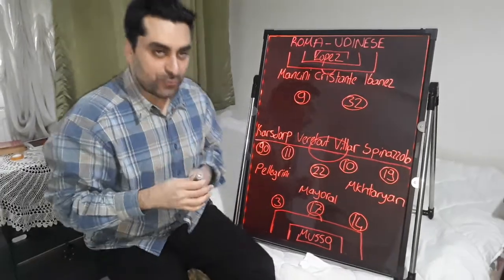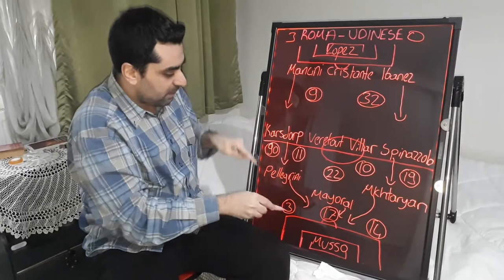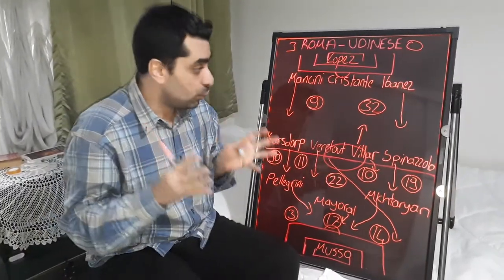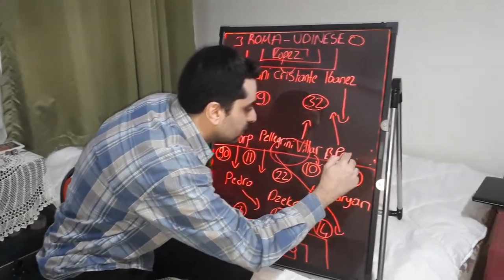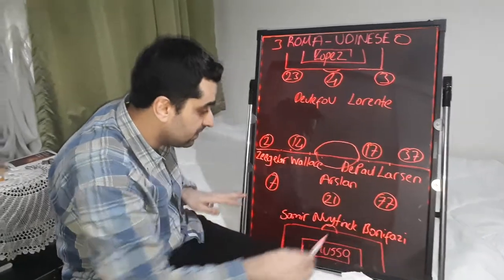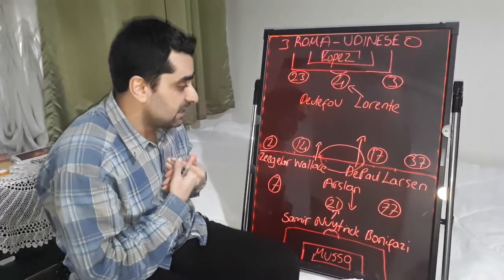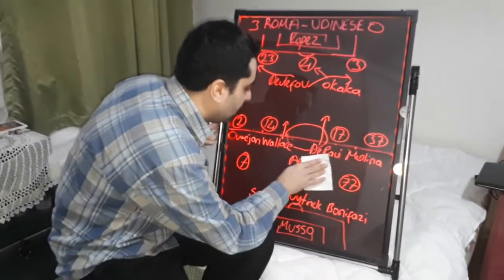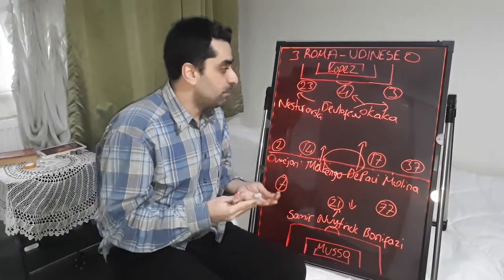ROMA3UDINESE0,PAULO FONSECA TACTICS,AS ROMA TACTICS,AS ROMA TACTICAL ANALYSIS,ITALIAN FOOTBALL LOVER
Hello my friends, my name is Kubilay. As someone who loves Italian football and Italian league Seria A very much and follows closely; ı will talk about Italian league Serie a, standings, results of the week, prominent matches of the week, player and team performances, detailed analysis of the matches, players and teams, coaches' preferences in the match, transfers, developments about the Italian national team, also analyzes and comments about italian teams which play on Champions league and Uefa European league. I'll upload videos on Fridays when there are European cups or Serie a matches of Italian teams on weekdays. Your opinions and thoughts are also very important for me. Please write your comments under my video. I hope you will like it Serie A lovers. Love and respect.